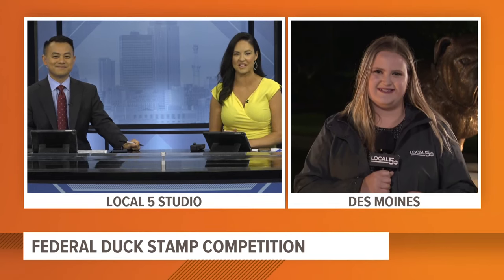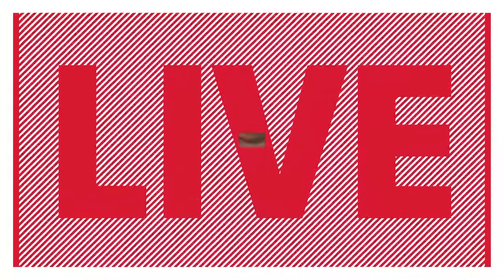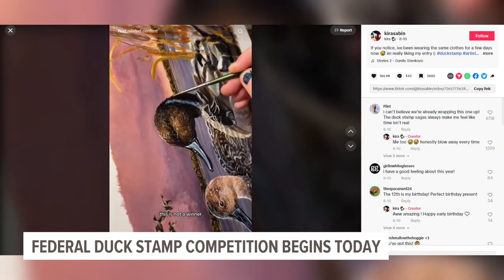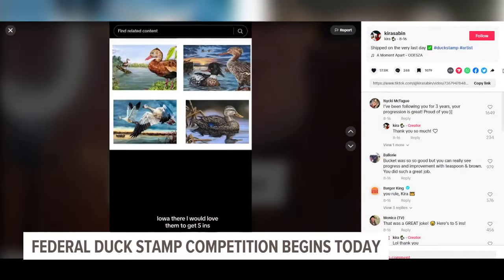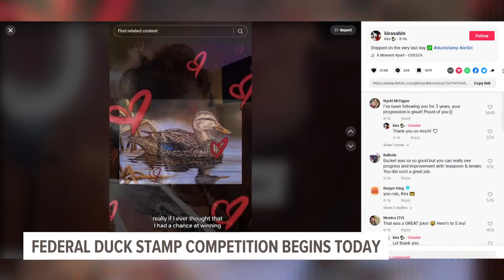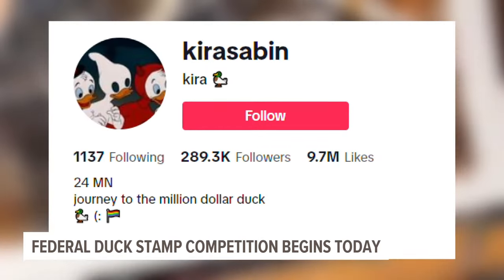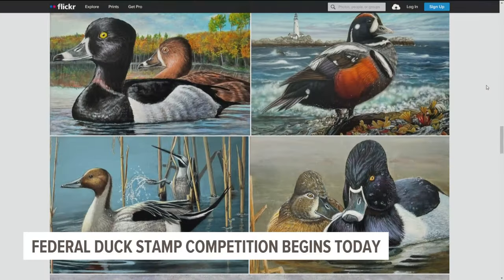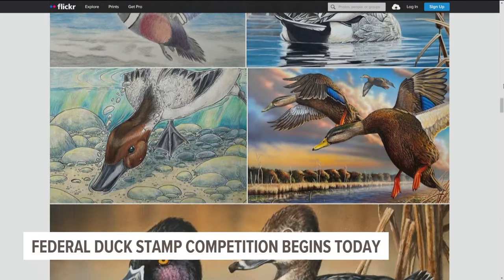Artist explains the rules of the Federal Duck Stamp Contest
The Federal Duck Stamp Competition was conceived in 1934 after President Franklin D. Roosevelt signed it into law in the Migratory Bird Hunting and Conservation Act.